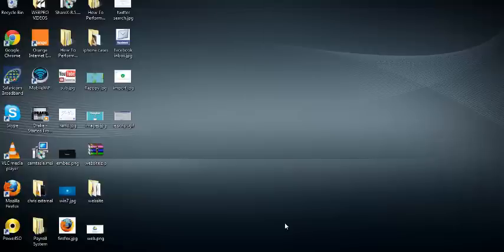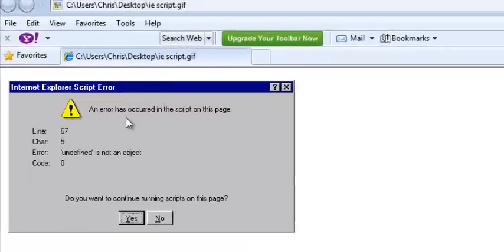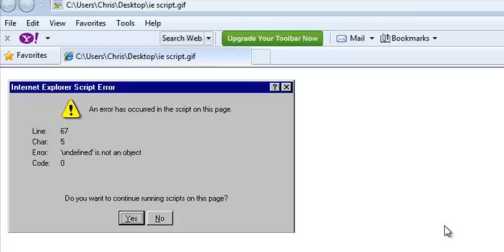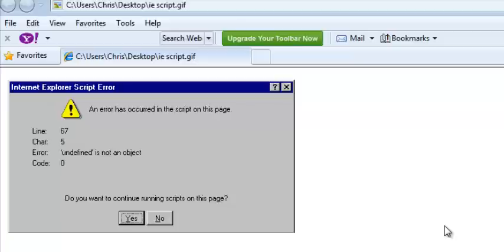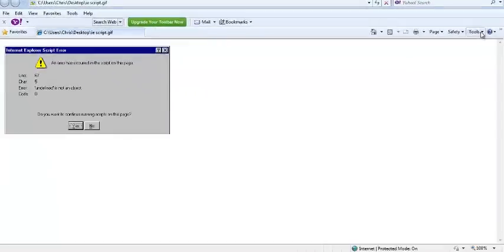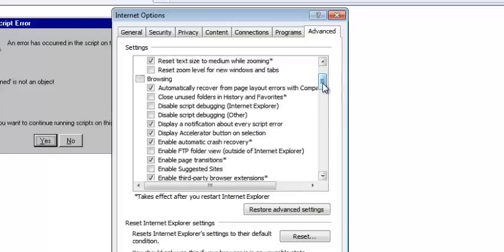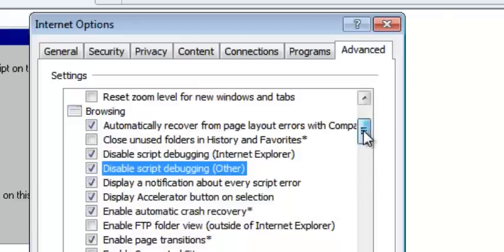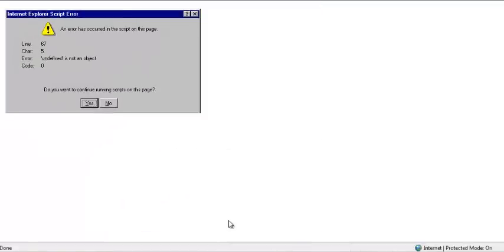How To Stop Internet Explorer Script Error Messages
Learn how to stop your internet explorer browser from giving you script error messages.

Script error messages are displayed by Internet Explorer when there is a problem with the JavaScript or VBScript code on the website you are viewing. Occasionally a script error can be caused by an error in downloading a webpage, but more often it is an error in the webpage itself.